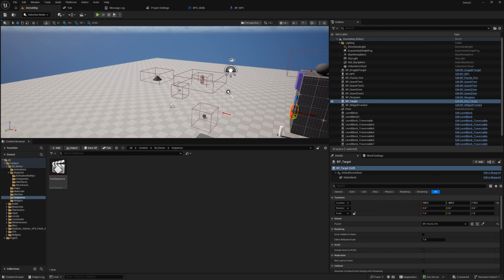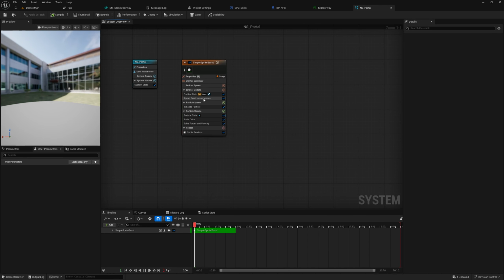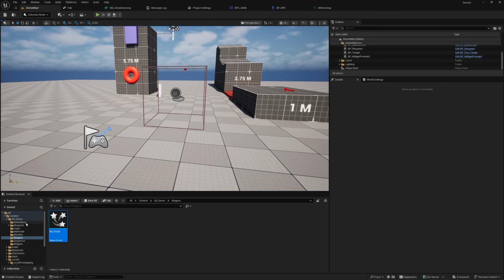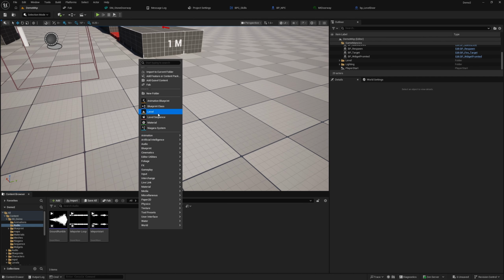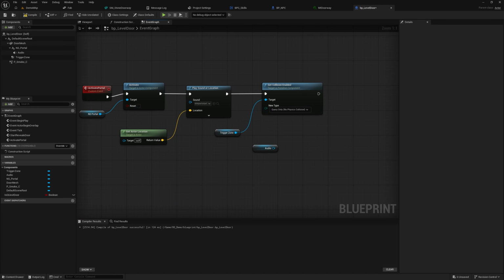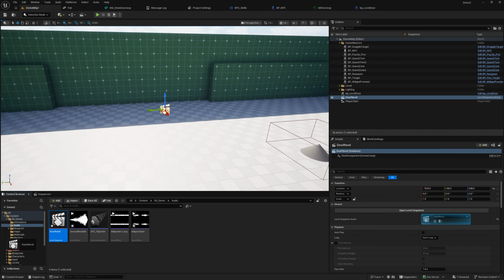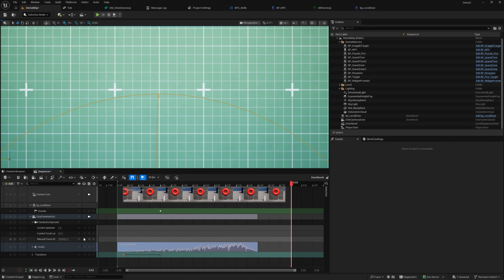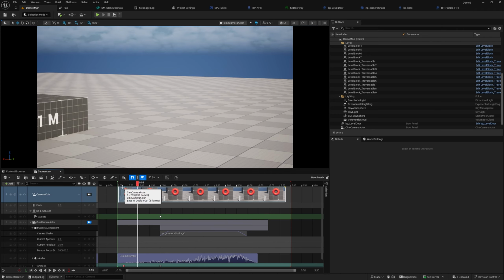Prepping the final door and level sequence (part one)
In this video, we wrap up the final stage of our project by setting up the last door and building a clean level transition using Unreal Engine.

You’ll learn how to prepare an interactive exit point that feels meaningful to the player, and how to connect it to a level sequence that signals progression. This is where everything comes together as we guide the player toward the next stage of the game.

This step is all about polish, clarity, and giving players a strong sense of completion before moving forward.

By the end of this video, you’ll have a fully functional level exit that can be used as a foundation for expanding your game into multiple levels.